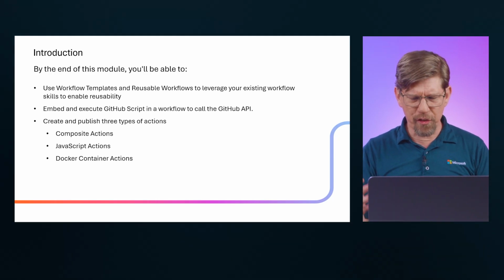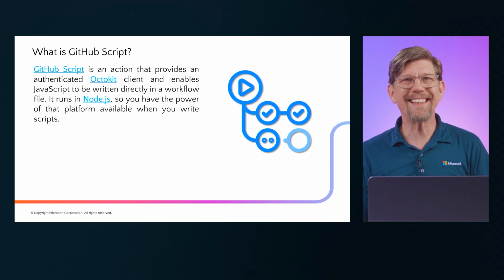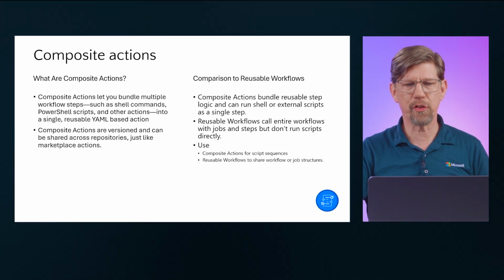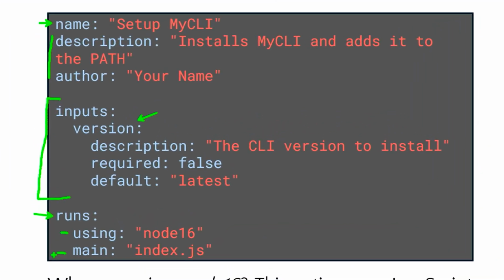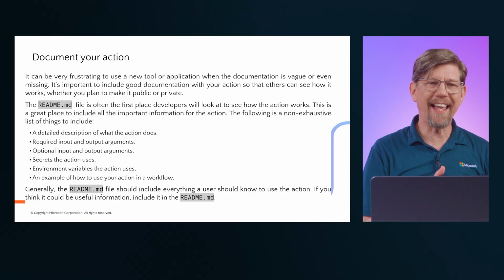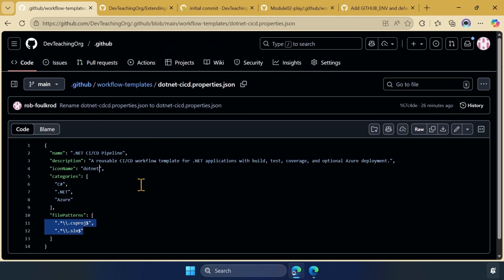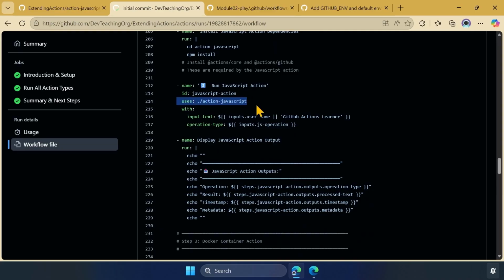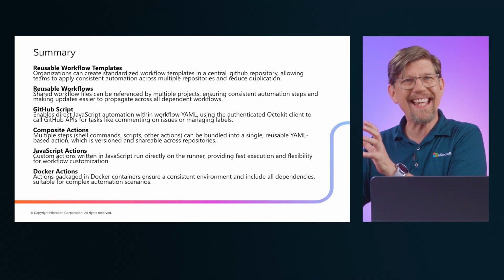Extending Workflows | GH-200 | Episode 4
Learn how to move beyond single workflows by creating reusable automation with workflow templates and custom actions in GitHub Actions. Discover how to modularize and share logic across workflows to improve efficiency, consistency, and maintainability.